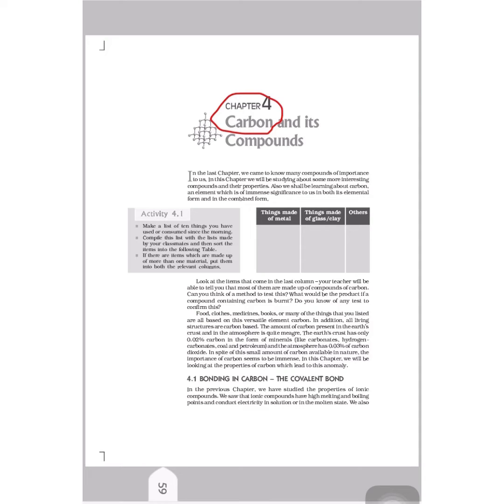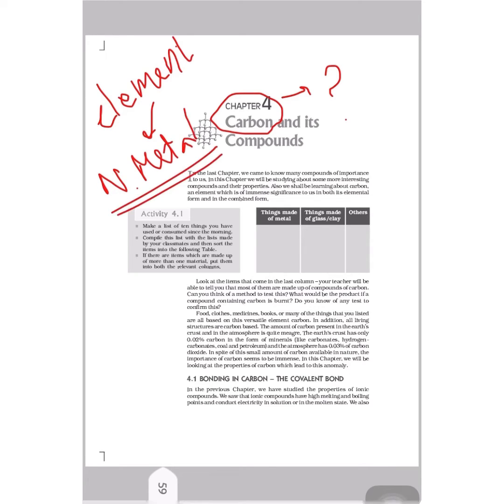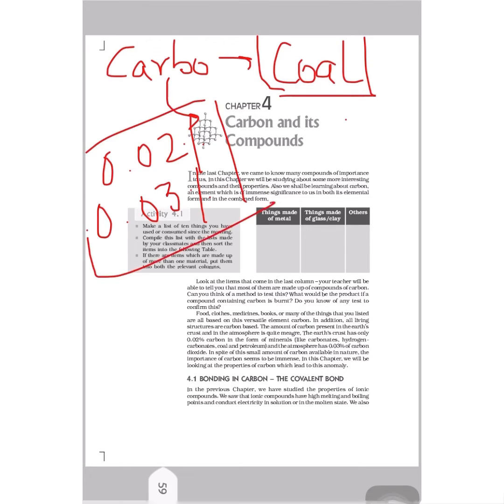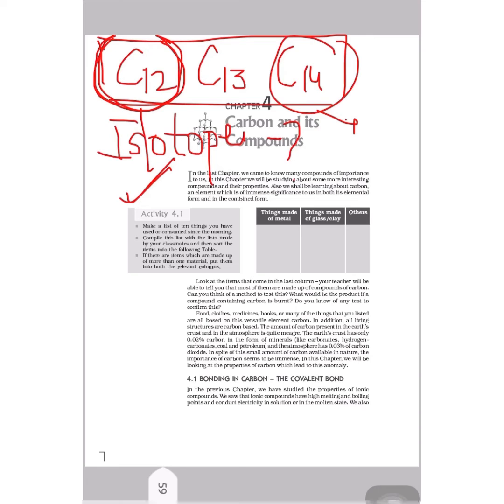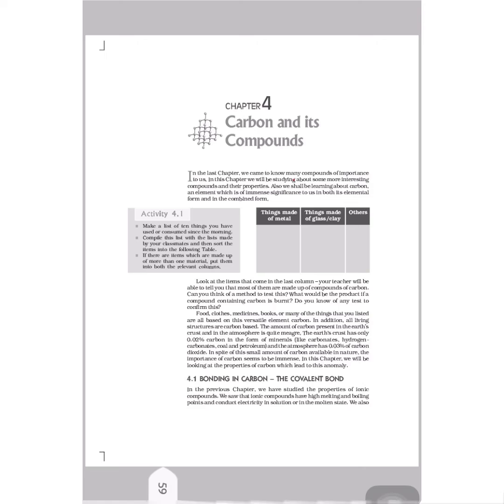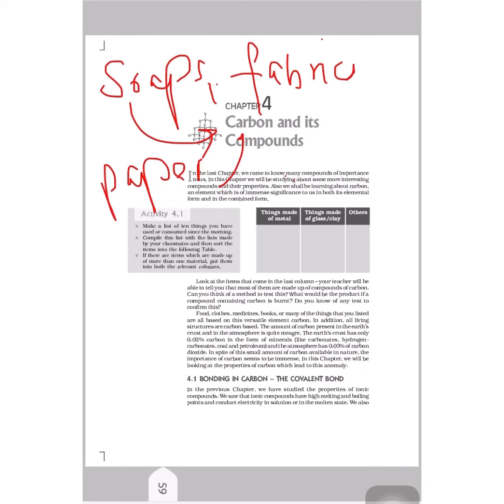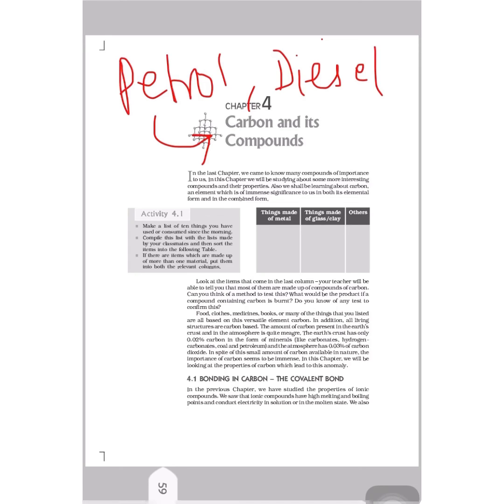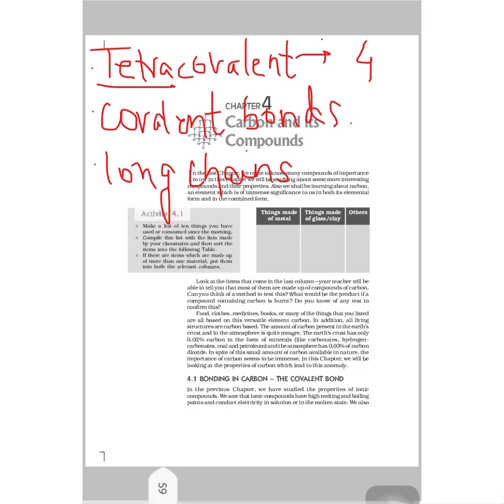Class10 CHEMISTRY Ch4: Carbon & its compounds LECTURE 1